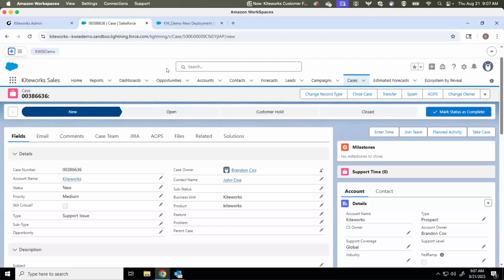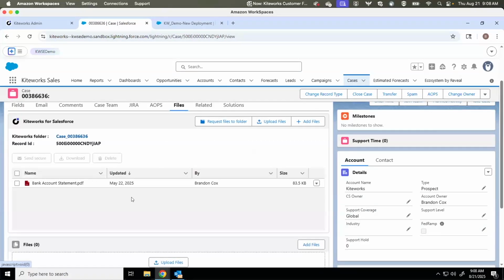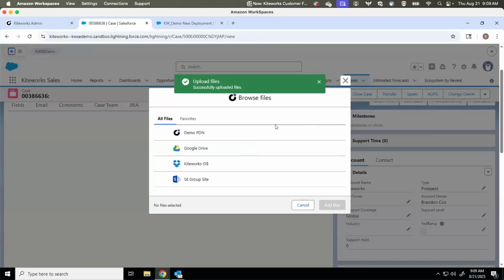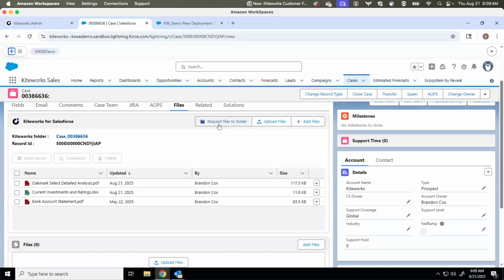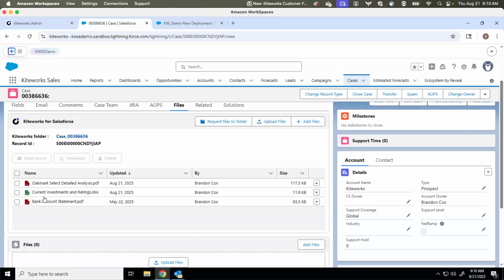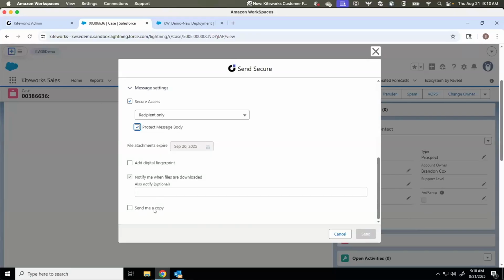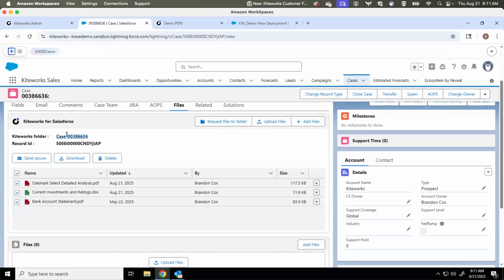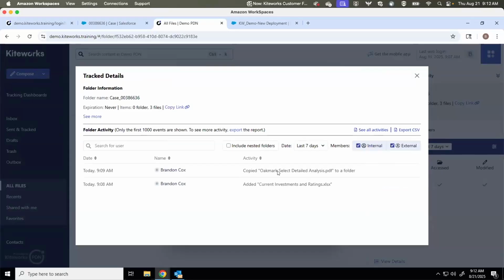Salesforce Plugin User Tutorial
Empower your customer support and sales teams with Kiteworks’ secure Salesforce file sharing plugin. This tutorial shows how to exchange large, sensitive files directly within Salesforce—safely, efficiently, and without disrupting your workflow.

With the Kiteworks plugin, teams can:
✅ Send, request, and store documents securely without leaving Salesforce
✅ Enable customers to upload and download sensitive files with ease
✅ Protect proposals, contracts, CAD files, logs, and licenses using enterprise-grade encryption
✅ Transfer unlimited file sizes with pause and resume capabilities
✅ Demonstrate compliance with GDPR, SOC 2, FedRAMP, FIPS, and HIPAA
✅ Monitor all data activity with full audit trails and granular administrative controls

The plugin connects Salesforce to your organization’s Private Data Network (PDN)—a unified, zero trust data exchange platform that ensures:

Complete data control with on-premises or private cloud storage

Seamless integration across multiple platform environments

Comprehensive governance and visibility across every file interaction

Protection from unauthorized access, leaks, and emerging threats through DLP and ATP integrations

By combining Salesforce productivity with Kiteworks’ secure Private Data Network, organizations can streamline sensitive information exchange, reduce storage costs, and maintain total control of their data.

Kiteworks enables organizations to effectively manage risk in every send, share, receive, and save of sensitive data. To this end, we created a platform that delivers data governance, compliance, and protection to customers. The platform unifies, tracks, controls, and secures sensitive data moving within, into, and out of their organization, significantly improving risk management while ensuring regulatory compliance on all sensitive data communications.